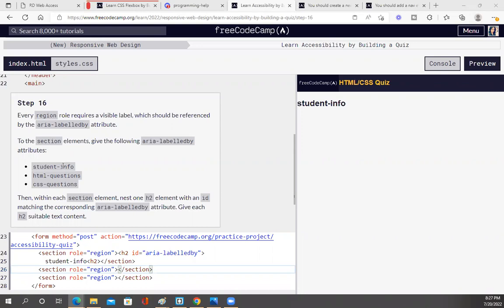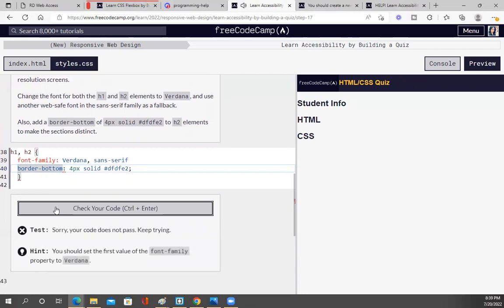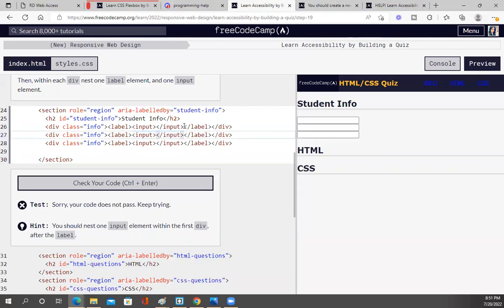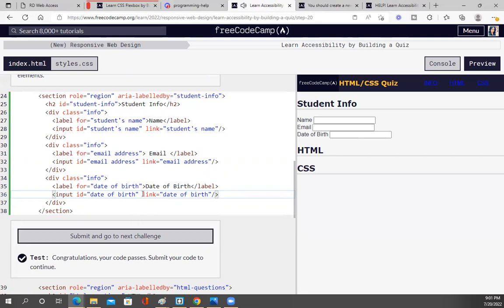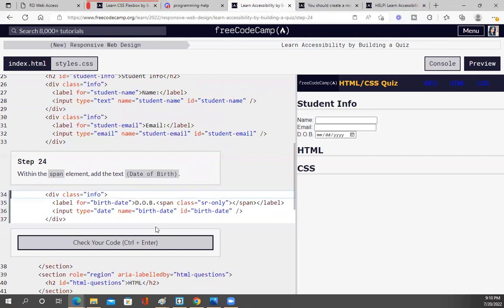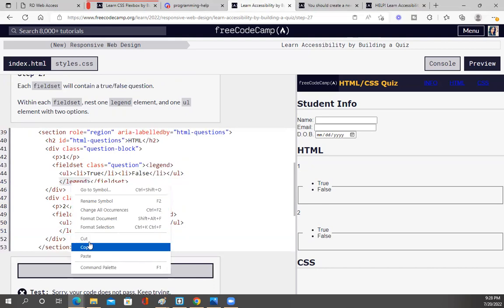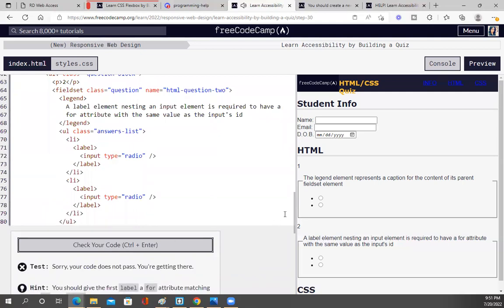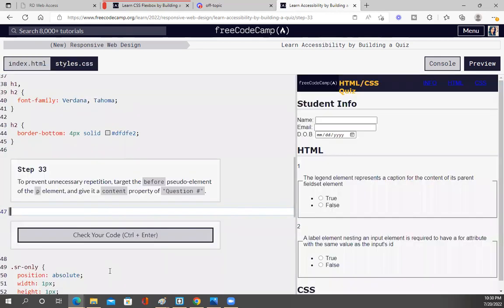Learn Accessibility by Building a Quiz (Part 2)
Free Code Camps Responsive Web Design project. This video starts on question 16 - 34.

Learn CSS in one day and Learn it Well